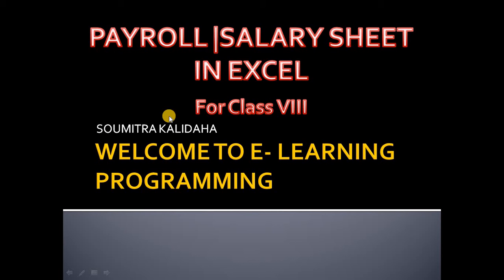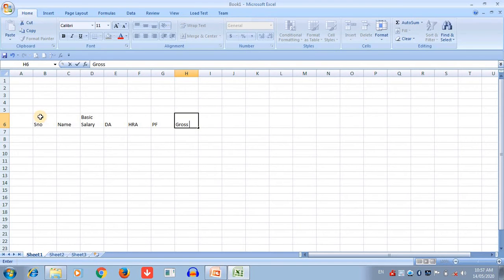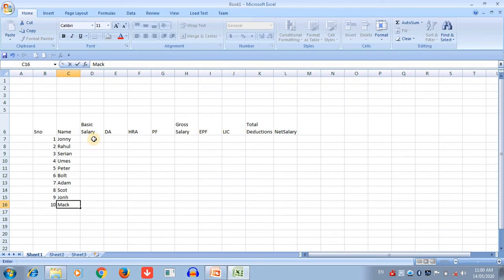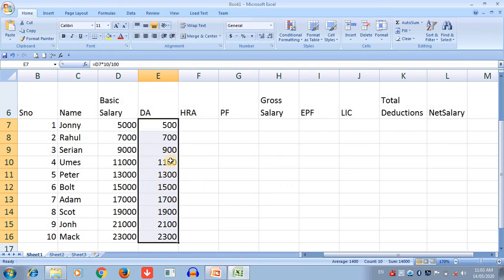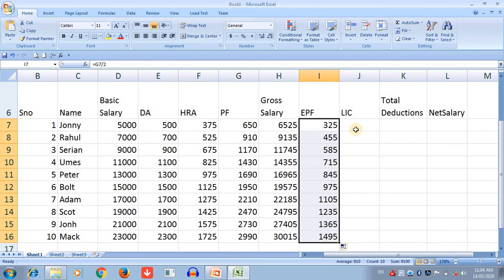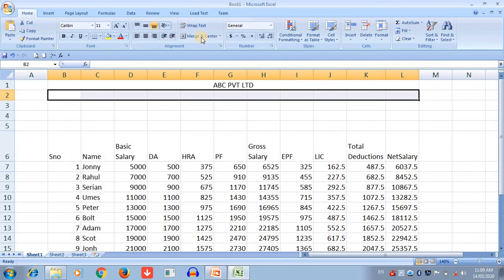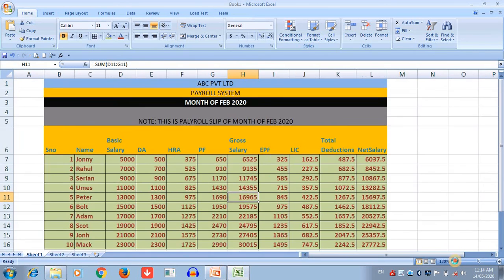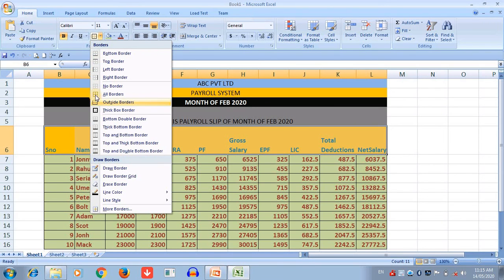How to create a salary sheet by E-learning programming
PayRoll system by E-learning programming